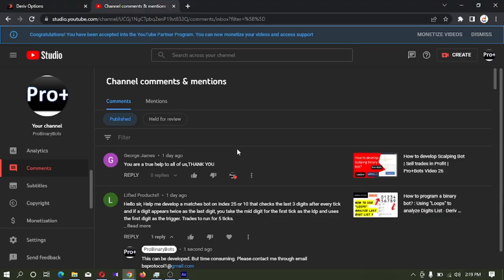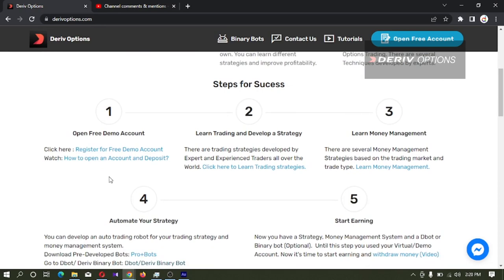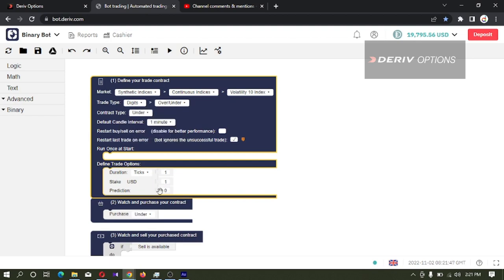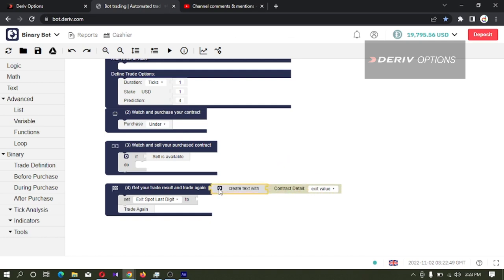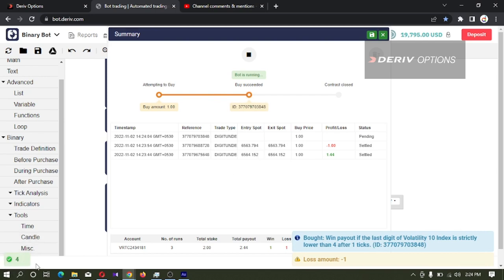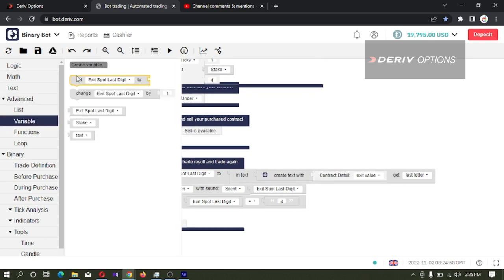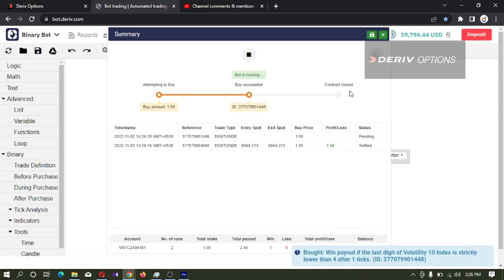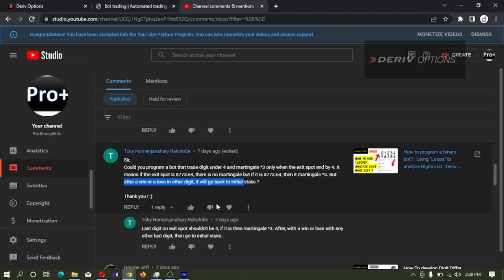How to program a binary bot ? Binary Trading Strategy "Contract Details" Deriv options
This video explains how to use contract details to decide next trade conditions.

Commenting and original Channel is @probinarybots

You can contact developer for your binary bot development projects through email.
Bot development cost is starting from 10$.